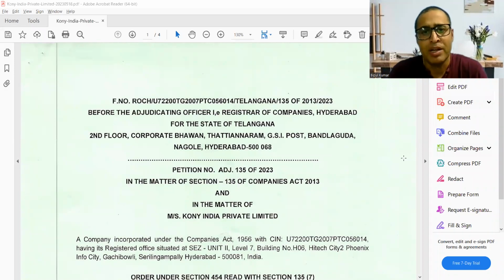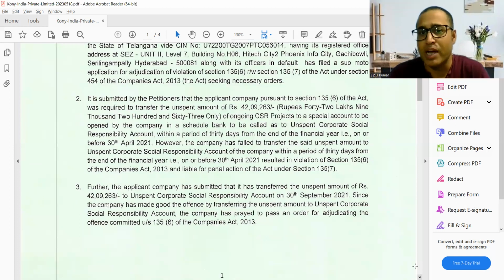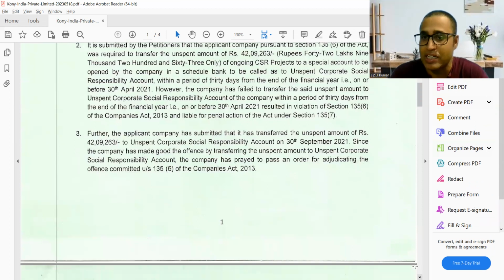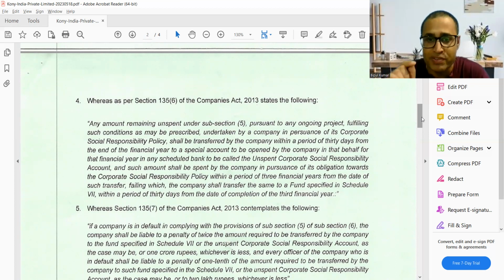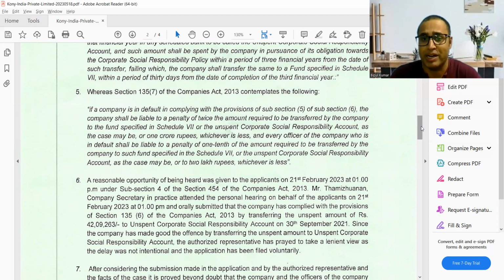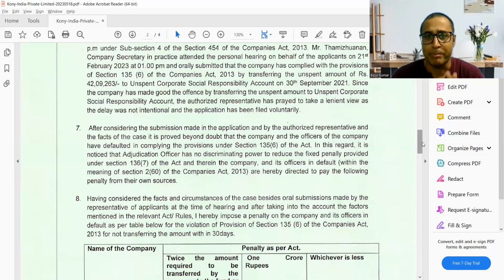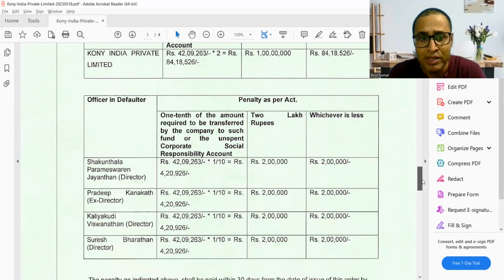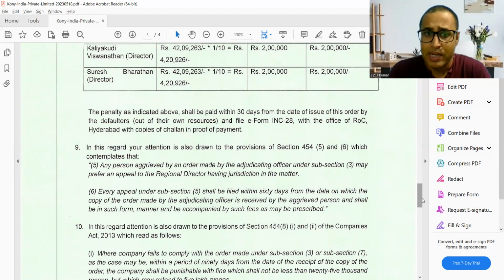ROC imposed penalty of Rs. 92.18 Lakhs for CSR violation ( delay in transfer of Unspent CSR amount )